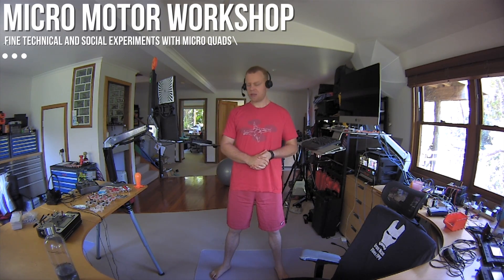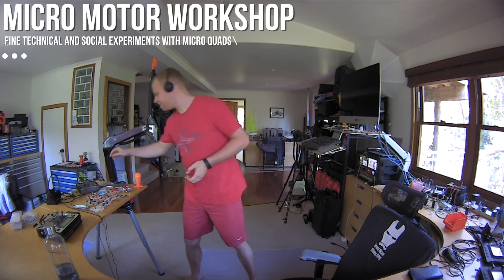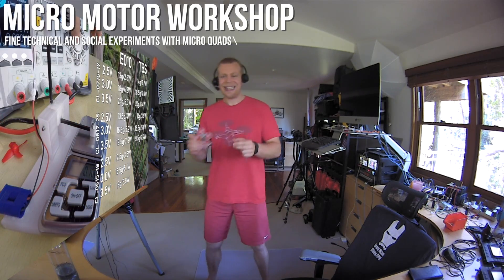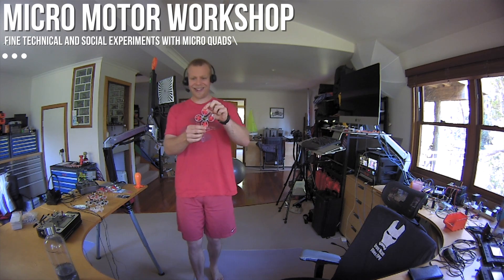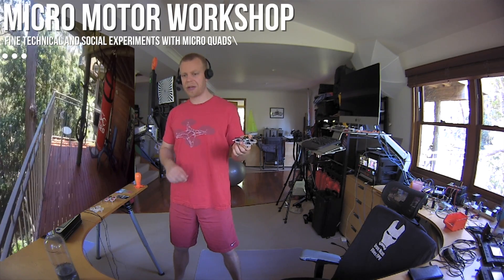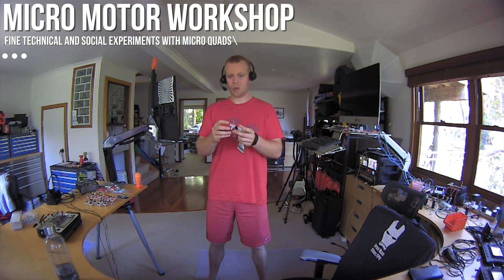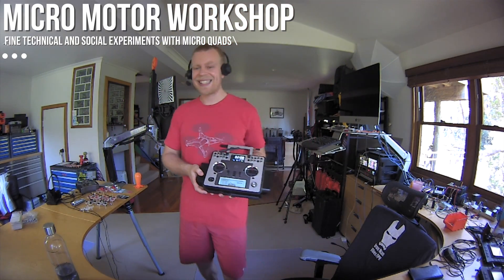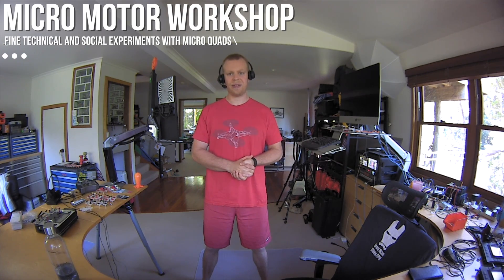Micro Motor Workshop - propellers, radios, cameras, and the raffle winner!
fine technical and social experiments with micro quads

- 40mm (1mm hub) 3-bladed props are good
- 31mm (0.75mm hub) TBS props are sexy
- Spektrum DX6i set to DSM2 works great
- FXT T80 might be better than Runcam Nano
- Permatex Clear RTV Silicone is awesome
- Taranis X9E has new gimbals, new firmware, new voice
- Shiny Whoop has left the building